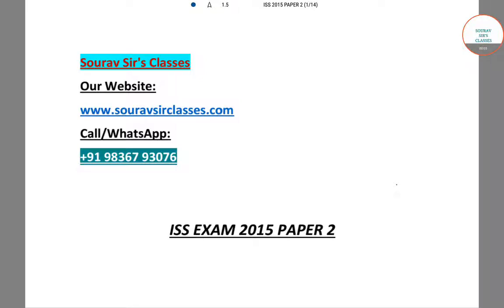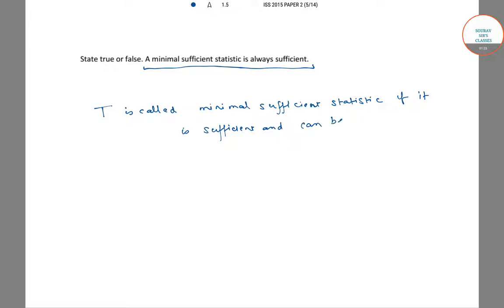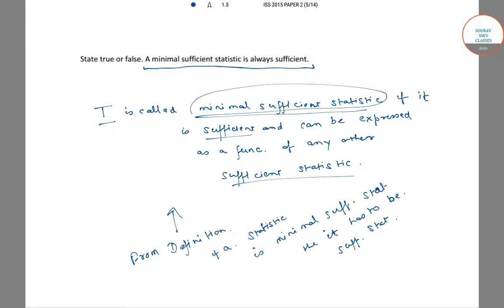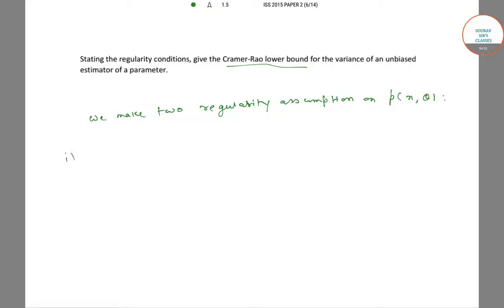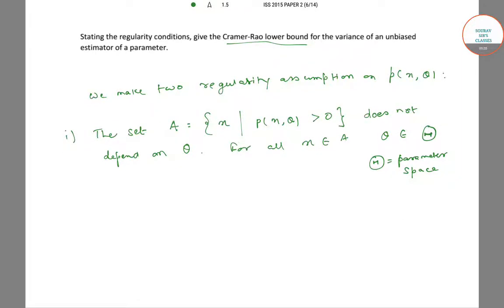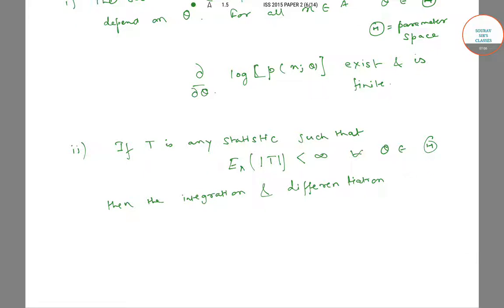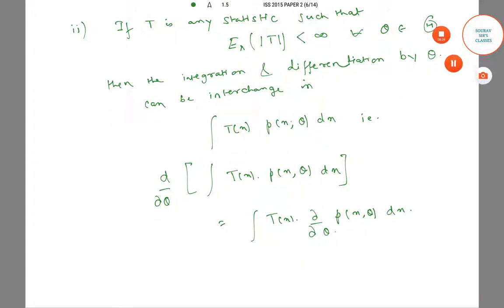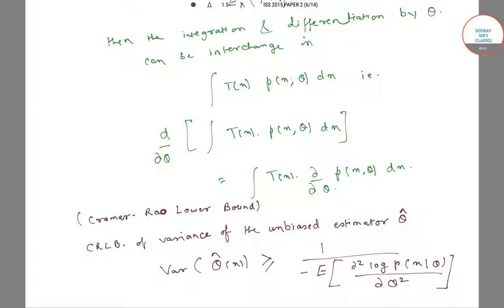INDIAN STATISTICAL SERVICE(ISS) 2015 PAPER 2 PART 3 PAST YEAR SOLVE ONLINE CLASSES